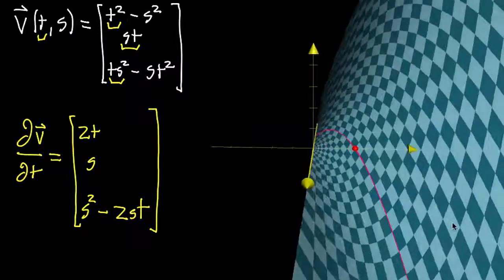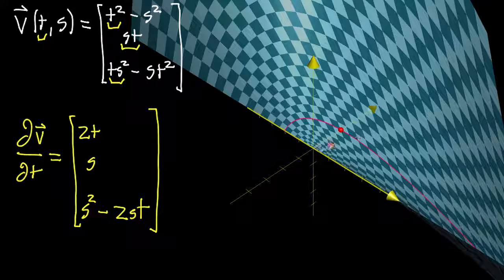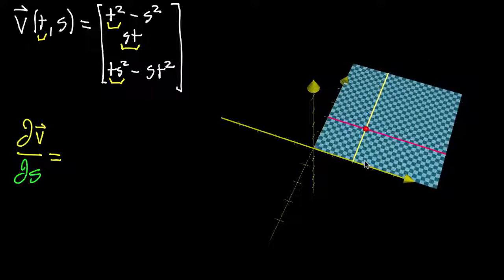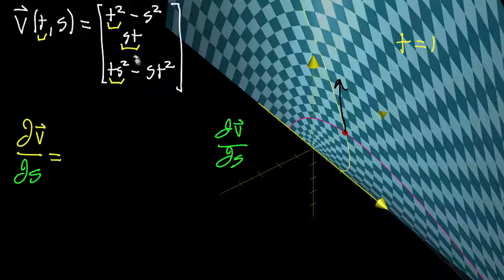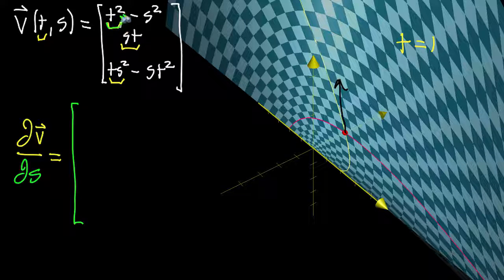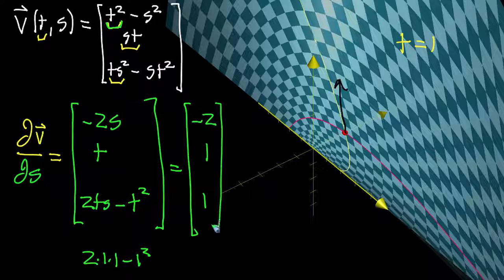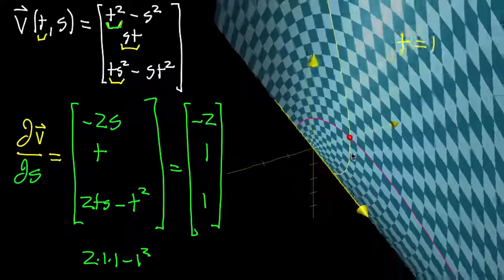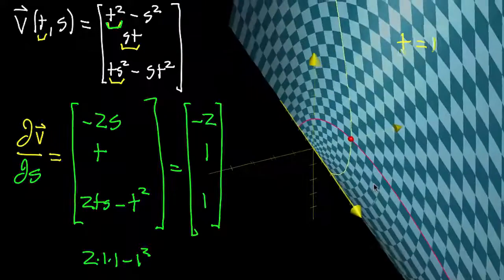Partial derivative of a parametric surface, part 2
Taking the same example surface used in the last example, we now take a look at the partial derivative in the other direction.